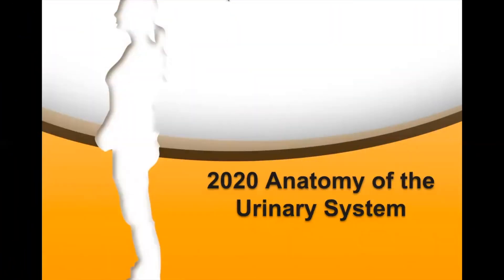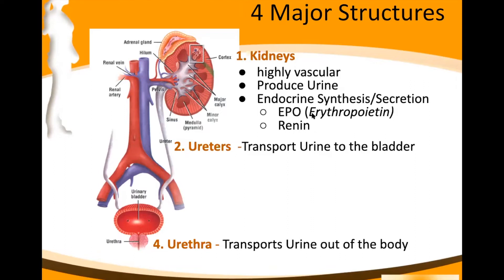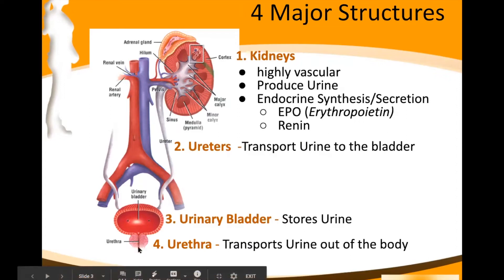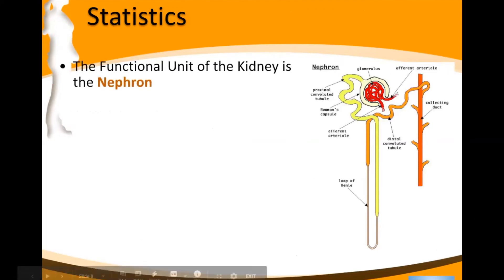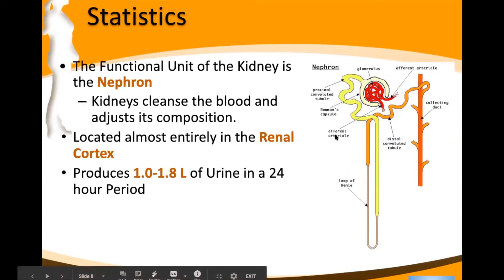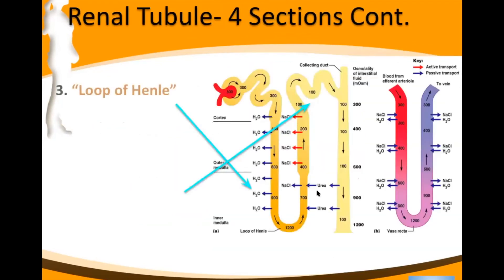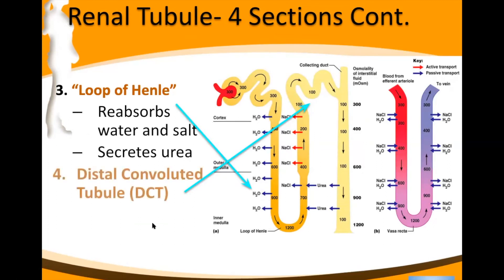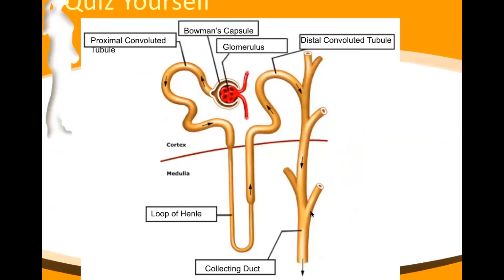Anatomy May 20 Zoom - Urinary System